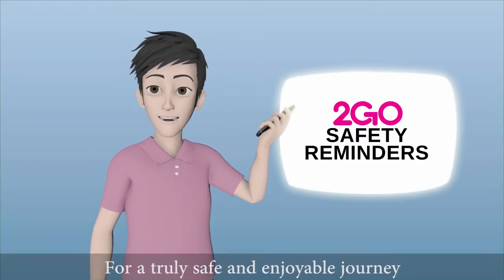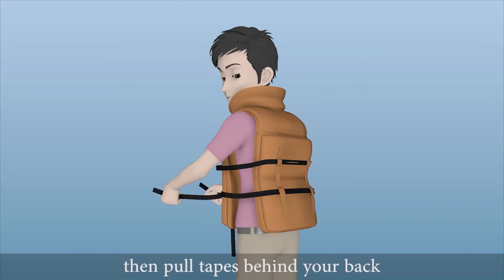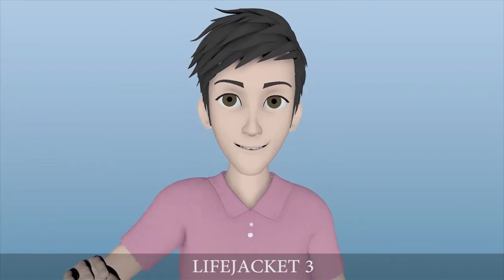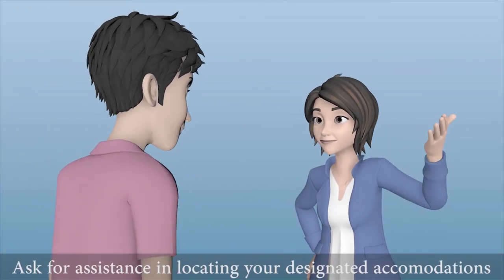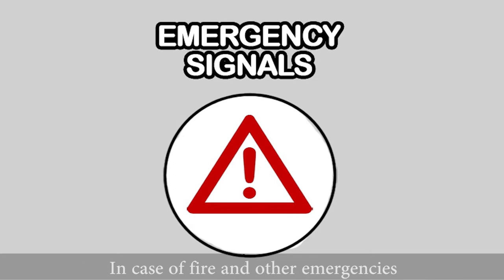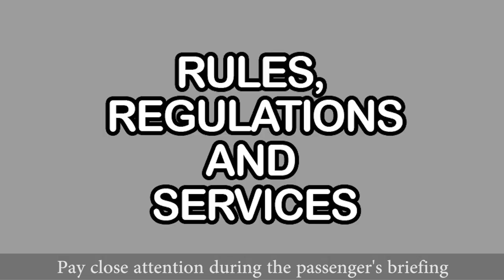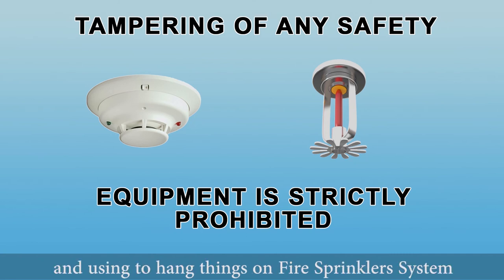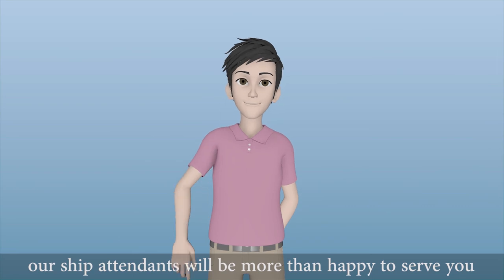2GO ROPAX Safety Video (English Version)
2GO is all about fun, safe and memorable sea travel experiences. Please be informed of the 2GO safety reminders when you travel with us.